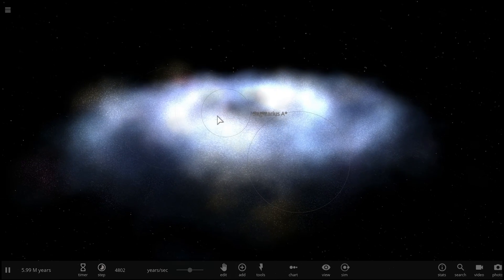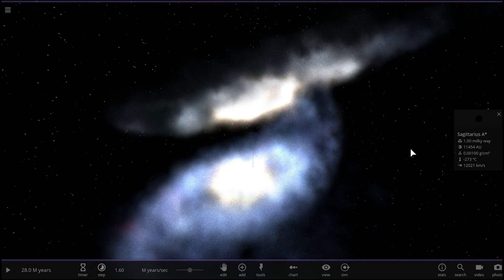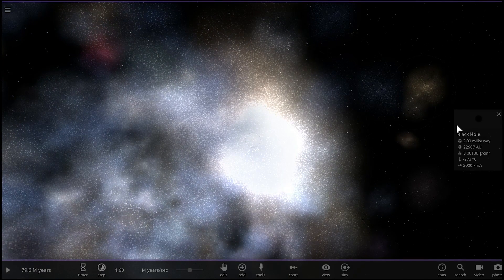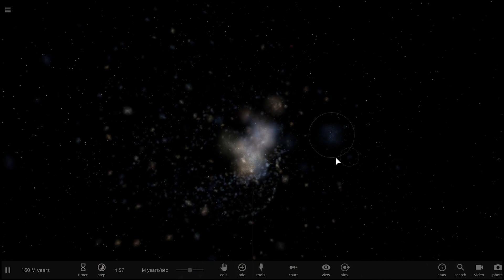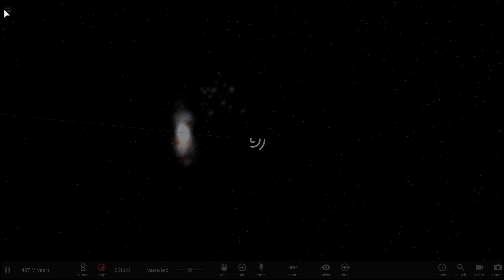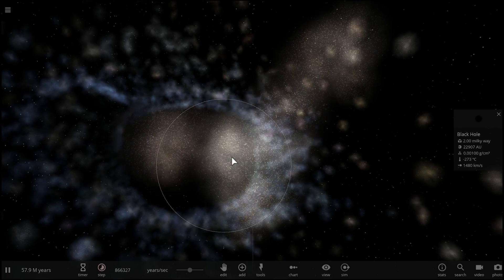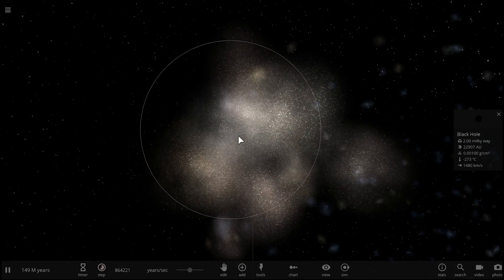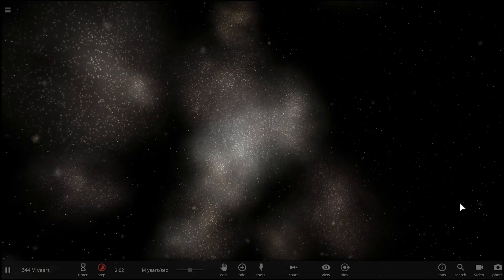What Happens When a Central Black Hole Escapes a Galaxy?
In this video, we will talk about Hyper Compact Stellar Systems

1GFiTKxWyEjAjZv4vsNtWTUmL53HgXBuvu